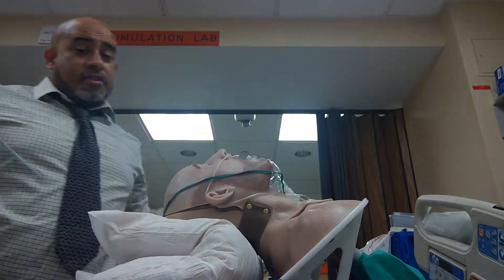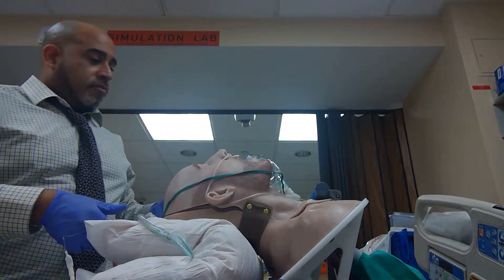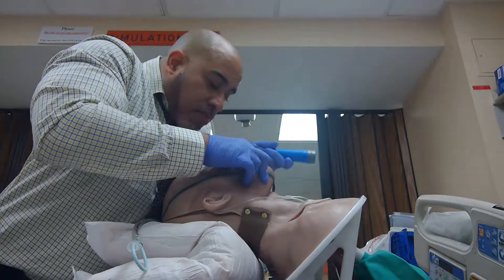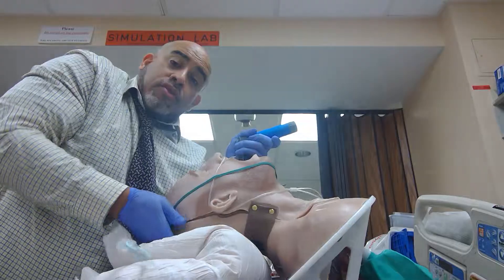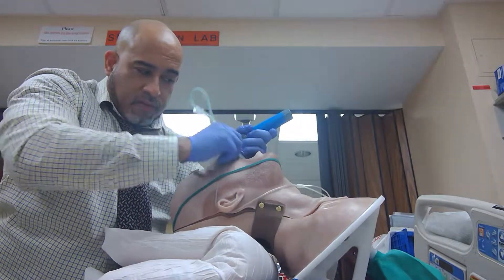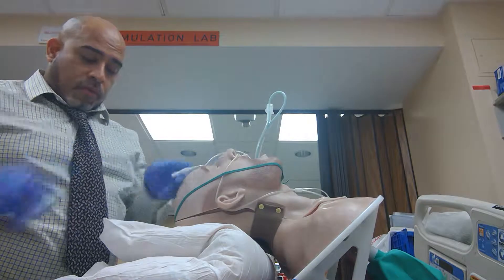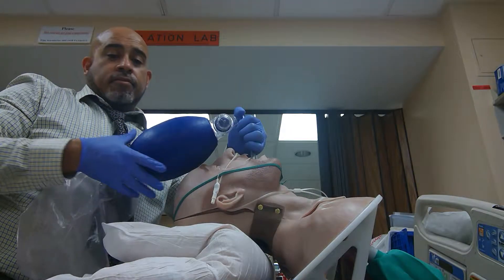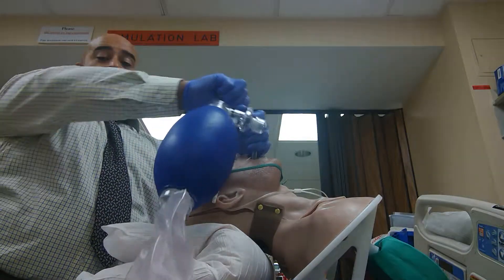Intubation with PreOx and Positioning Optimized with Mr. UniCorn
March w0th 2019.
Using new airway manikin to demonstrate how to best intubate.